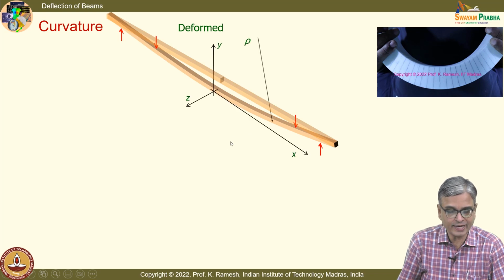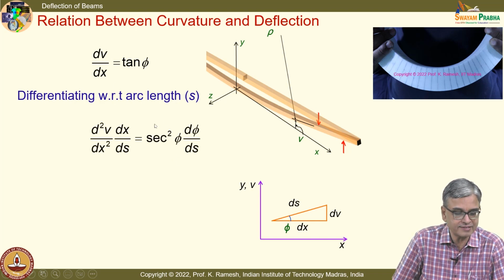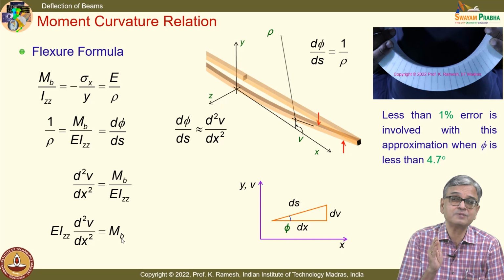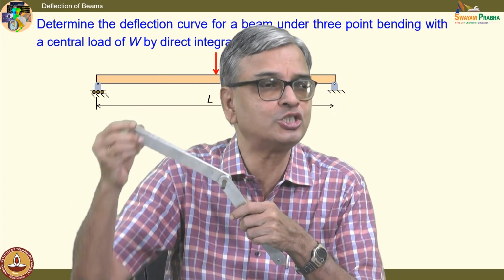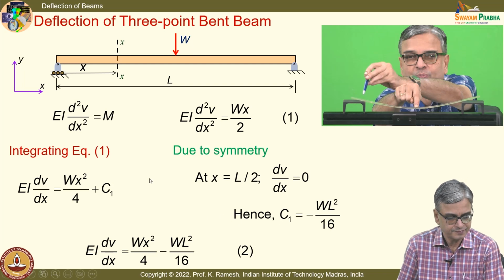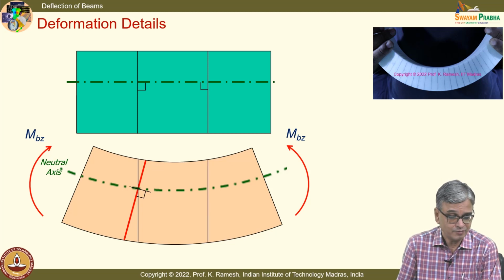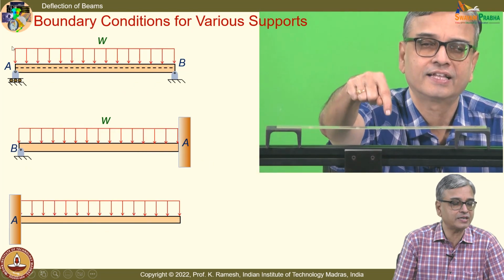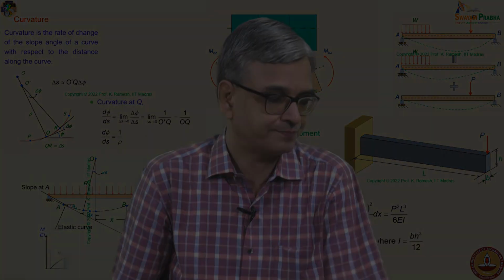LEC 31 Deflection 1 Moment-Curvature and Load Deflection